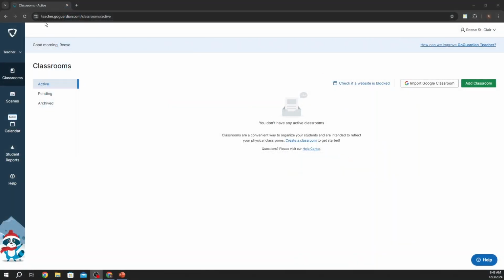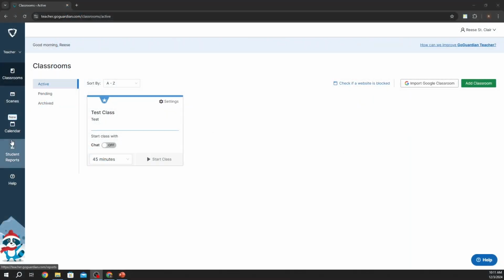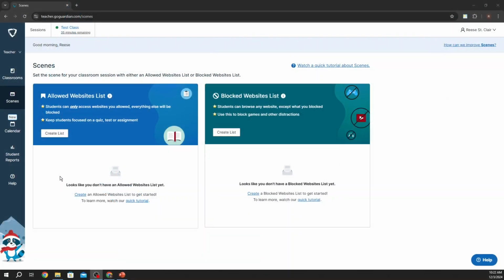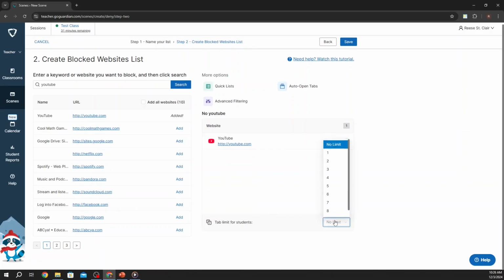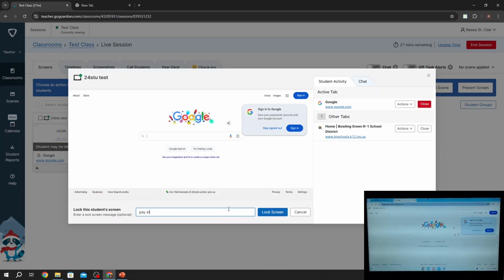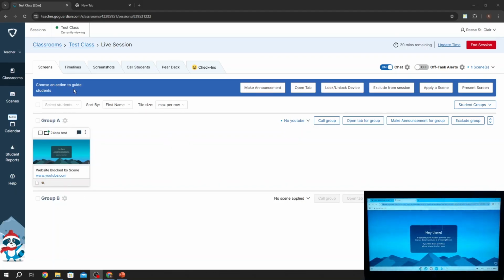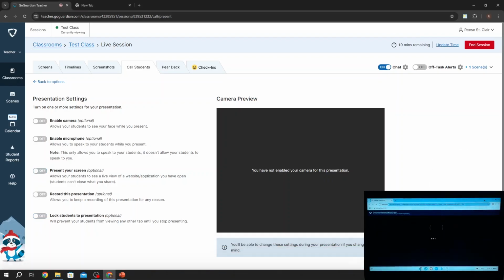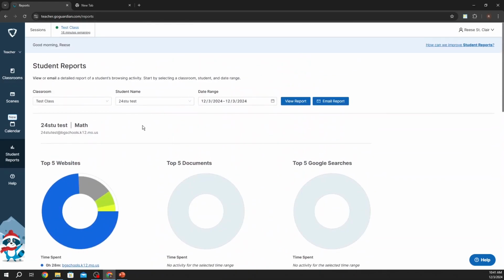Goguardian Teacher Tutorial